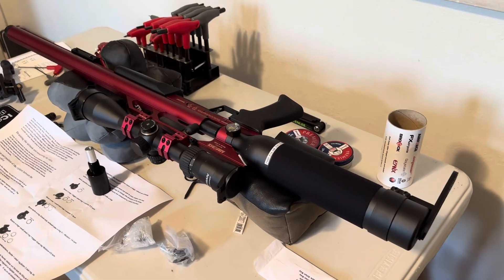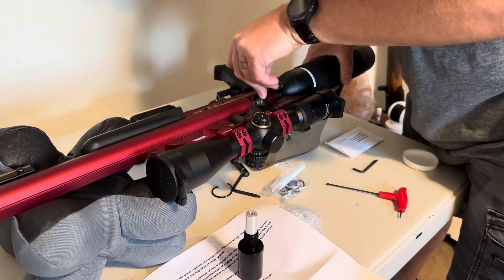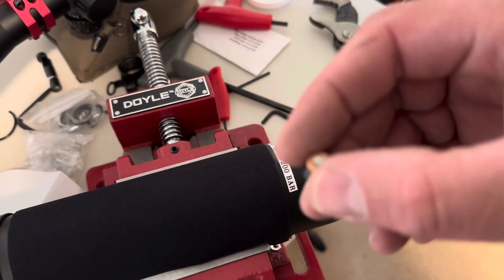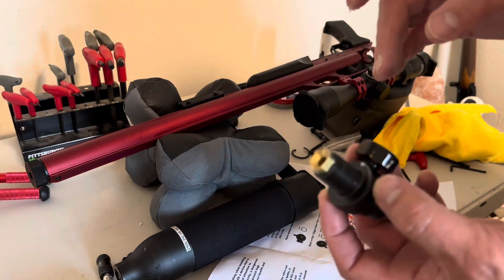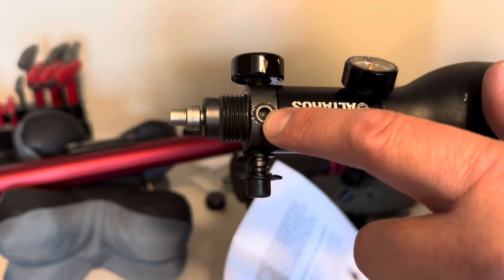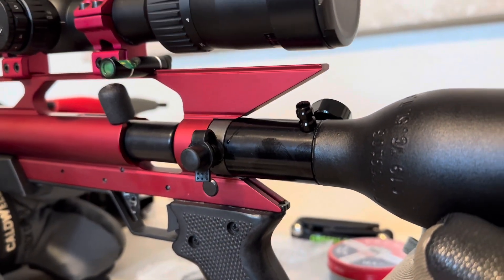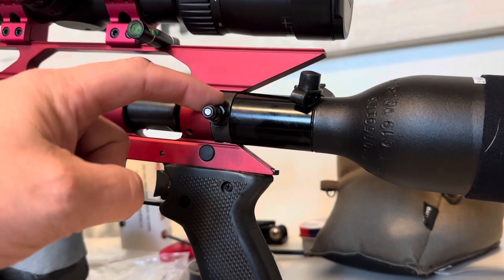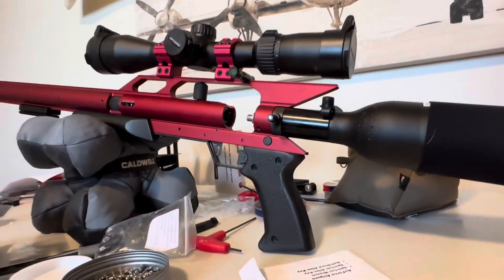Airforce Condor SS .22 Altaros regulator install challenges, and first shots test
This is intended to be a short video to give some guidance on the installation of an altar￼os regulator on a Air Force condor. SS 22. In this video, I try to point out a few of the hang ups that are not so well explained in the instructions, I did run into a few problems on this install and hopefully my mistakes can help your install go better. This video turned out a little longer than I wanted it to and it’s not a all encompassing instruction video on this installation and my overall thoughts on this regulator are it is a good product. I will later post a video of the velocity results before and after the install.